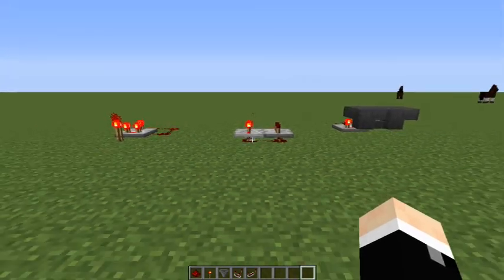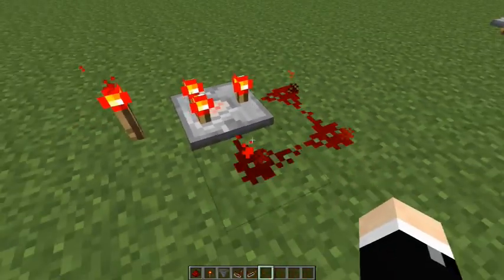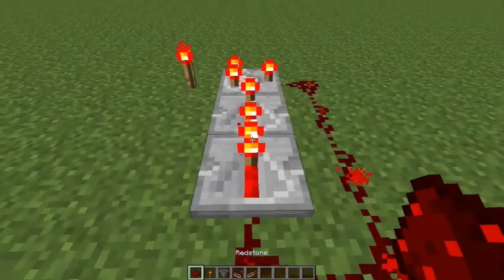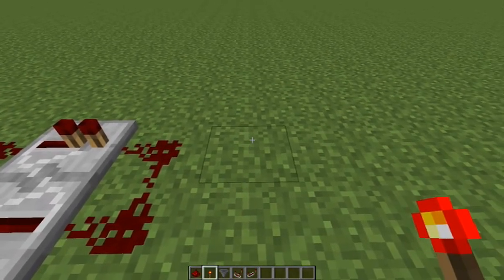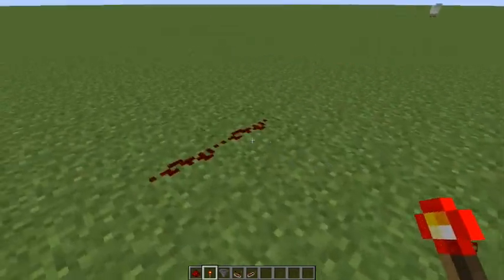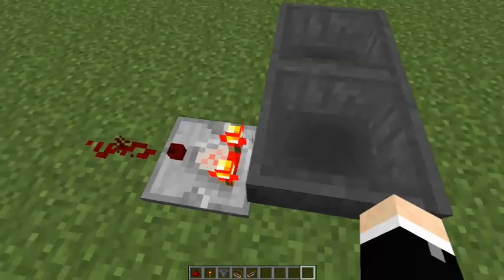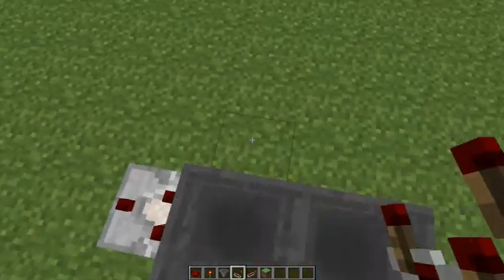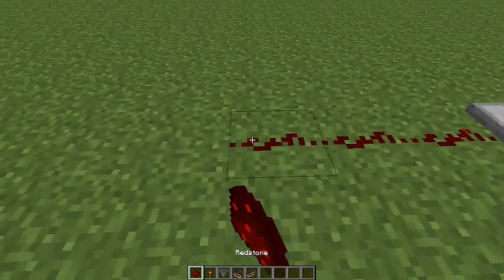Minecraft Redstone Tutorials! | Basic Redstone Clocks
Welcome to my new series! Today we will be learning about redstone clocks. Please show some support and stay awesome!